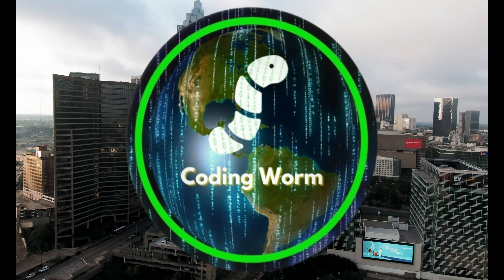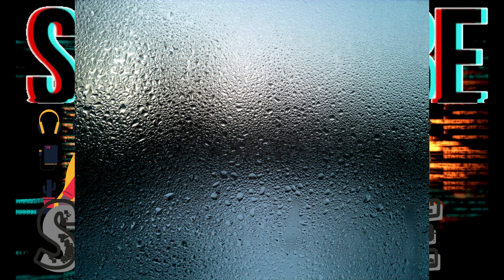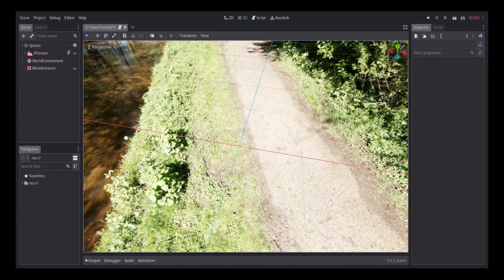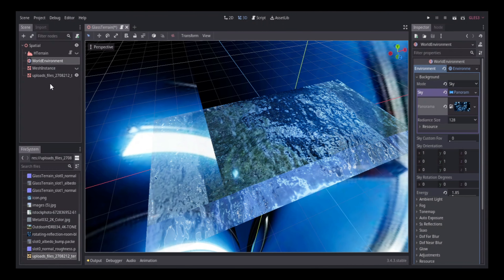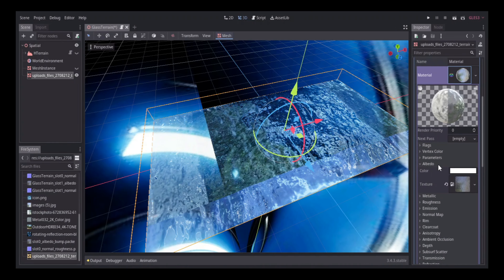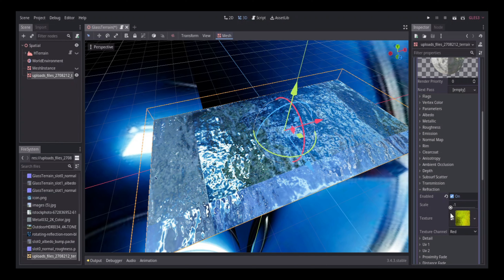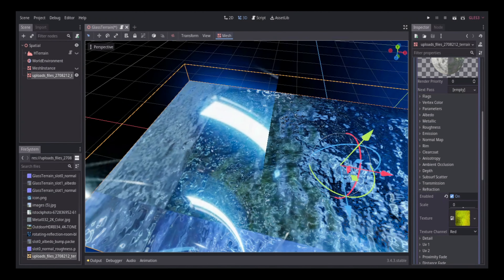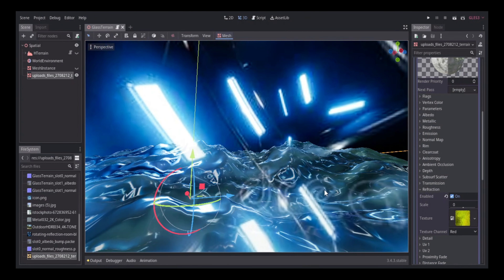Making A Glass Terrain in Godot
Never heard of this before. good, thats why I made it. I realized mid-way through the project that what I was doing was really unorthodox. Glass has no texture so I gave it some. Yeah I got really creative for this way. Had to go deep into my bag like the fries were at bottom for this video. I hope u all enjoy. Now if you will excuse me, I have a game 6 to be paranoid about. Wiggins is my new arch nemesis. Peace Out.